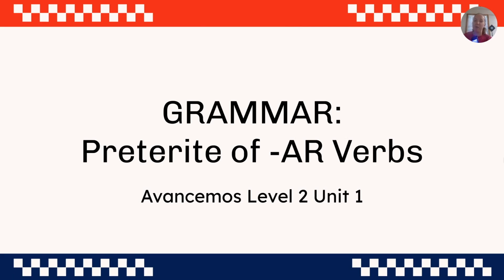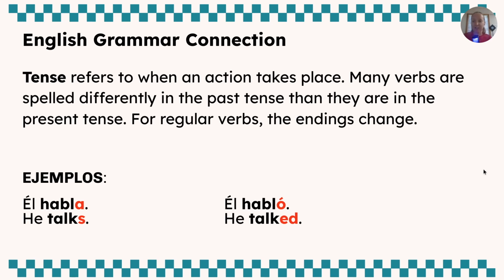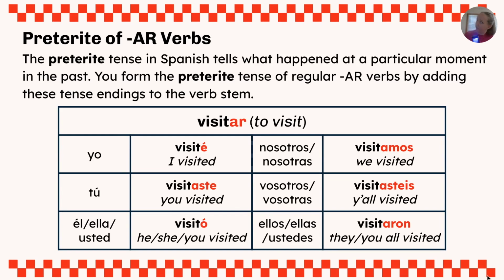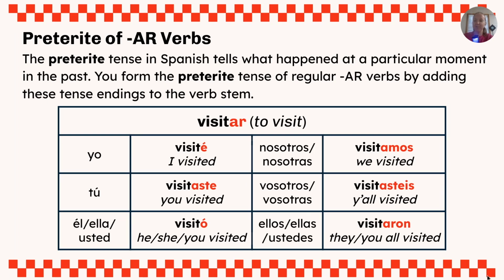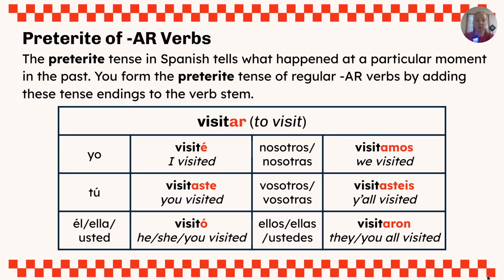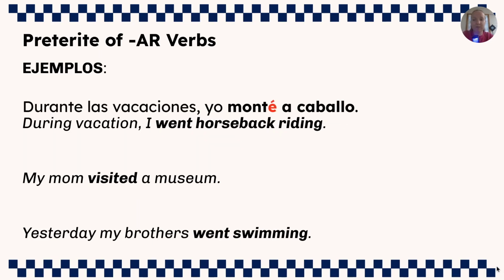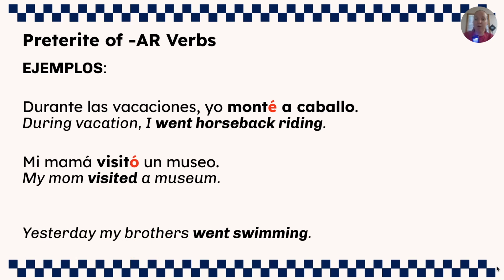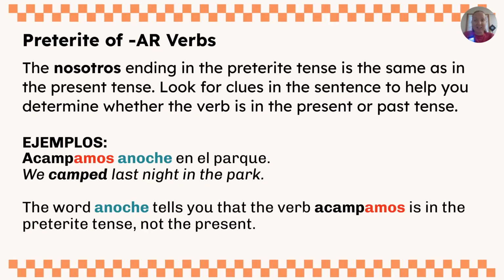Preterite of -AR Verbs | Avancemos Nivel 2 Unit 1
This is the video lesson for the guided notes titled Preterite of -AR Verbs.